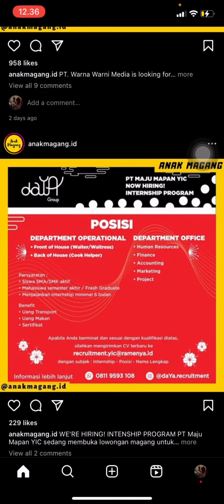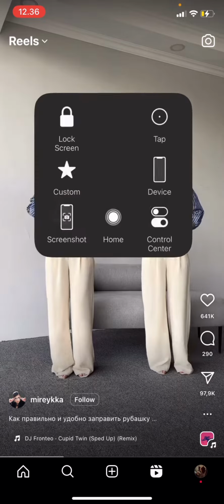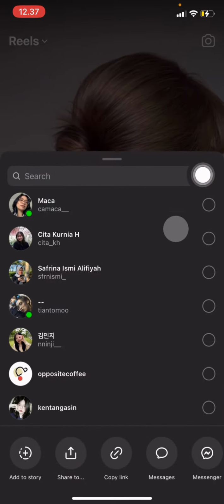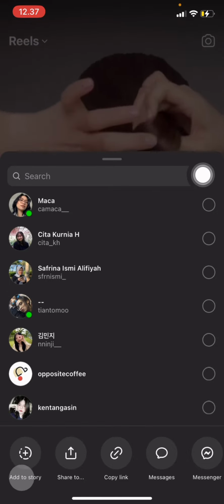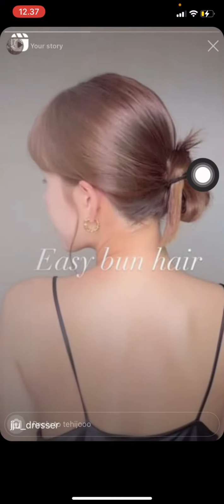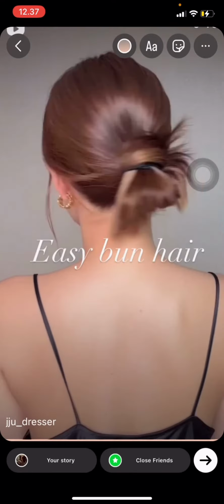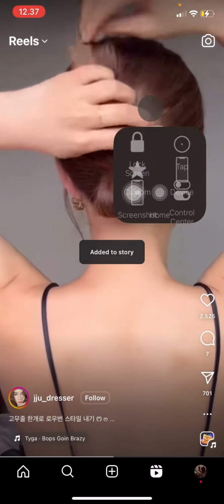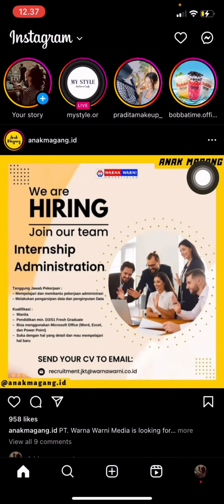How to Repost Reels on instagram | iOS iPhone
Good reels to share!! Did you find a good tips or creative reels on your IG? Don't keep the reels by your self!! Share them through your story!